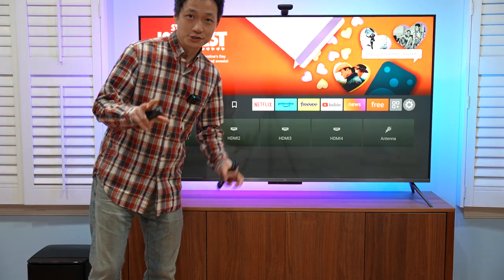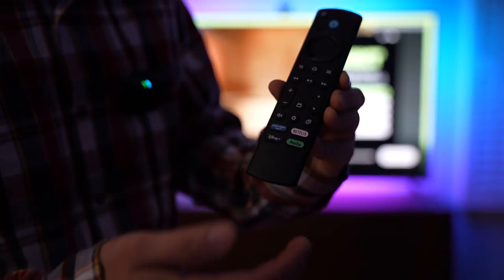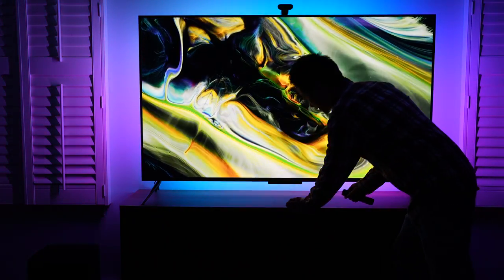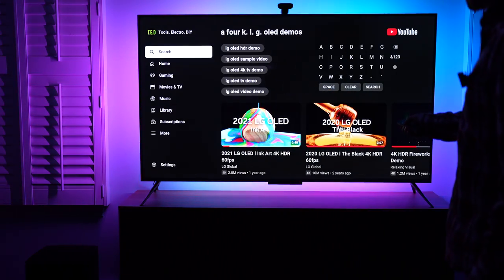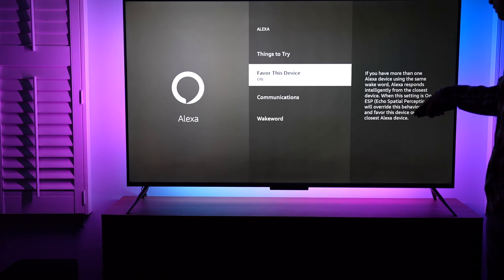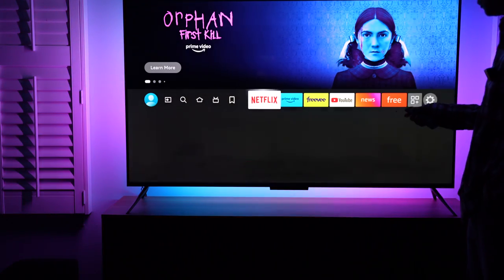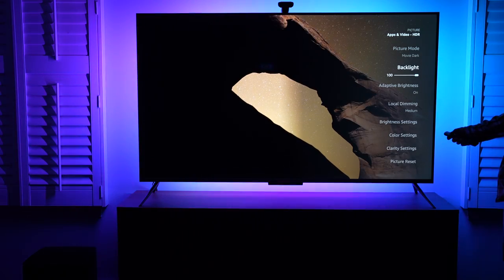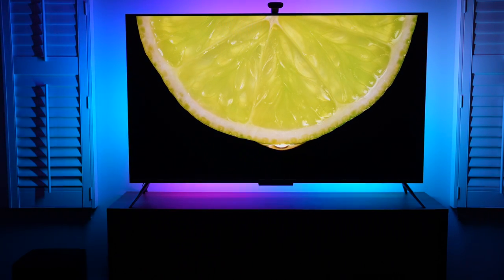QLED Video Samples from Amazon Fire TV 65" Omni QLED Series 4K UHD smart TV, Dolby Vision IQ, Alexa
Amazon Fire TV 65" Omni QLED
Govee Immersion T2 RGBIC Backlight (affilate links)